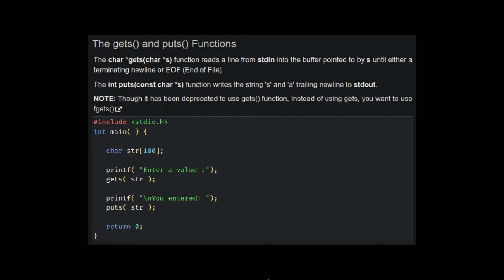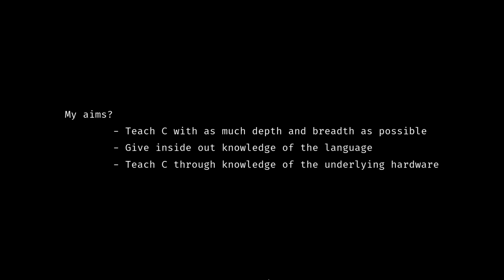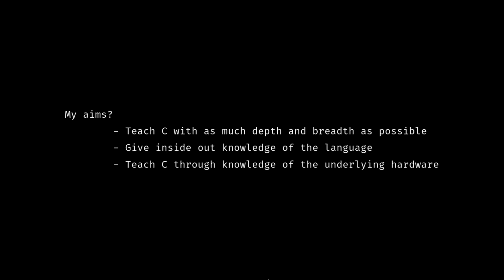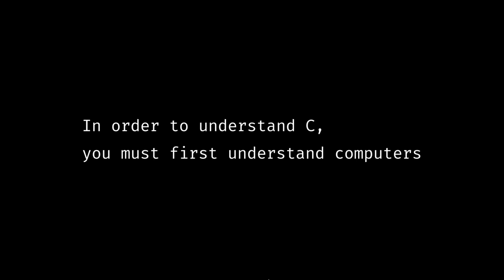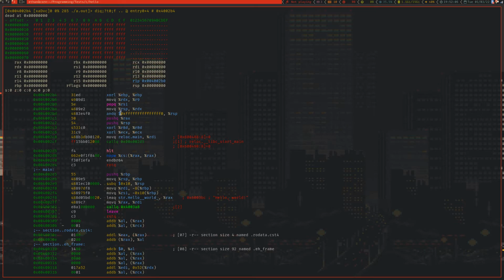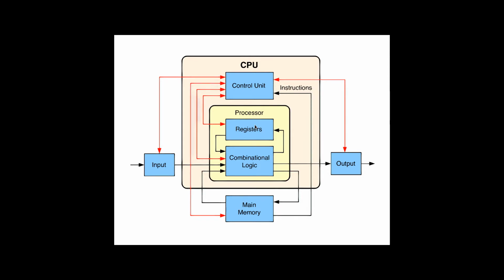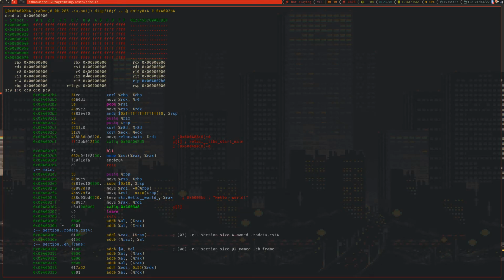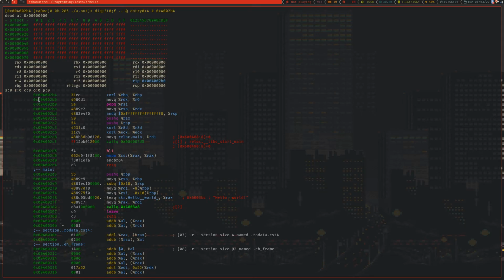Teaching C My Way: Episode 1 - Introduction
So, you want to learn C? Great choice - but it's dangerous to go alone, so take this...